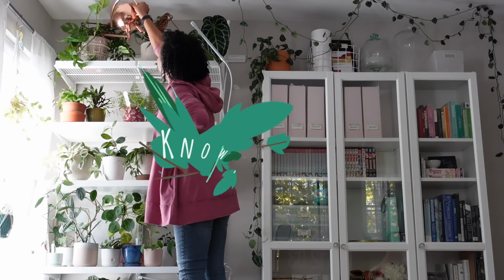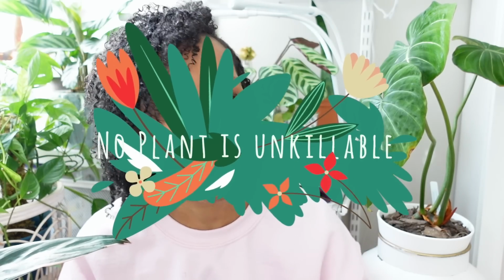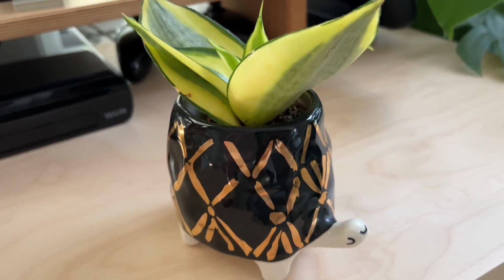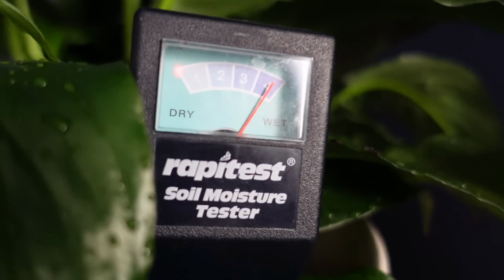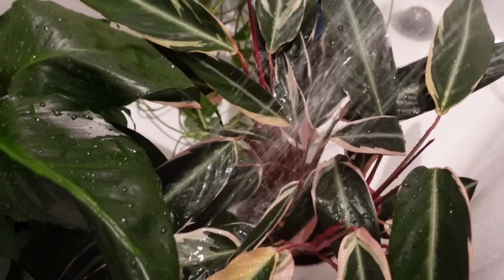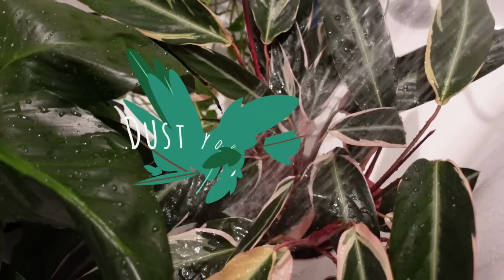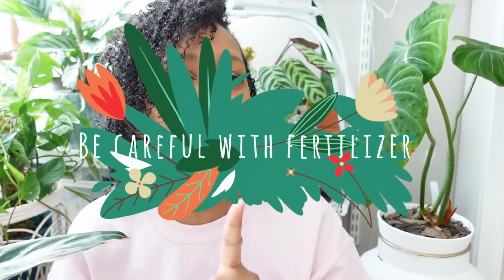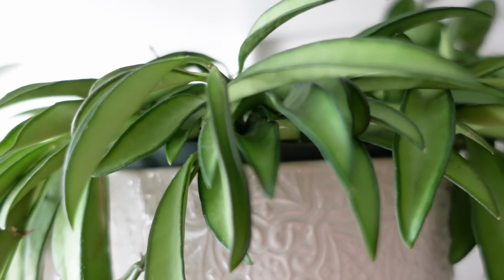🪴 10 Tips For Houseplant Beginners (Stop Buying Fake Plants!)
In this video I give you my best beginner houseplant keeping tips! I don't believe certain people have green thumbs or it's any kind of magic. Armed with a little information, you TOO can take care of a plant in your home and have it thrive! These are the things I wish I had known as a beginner plant mom.

This video contains 10 Tips I wish I knew when I was first starting to grow houseplants!